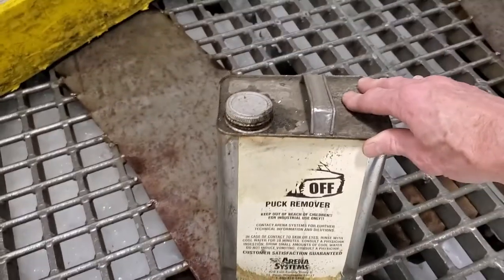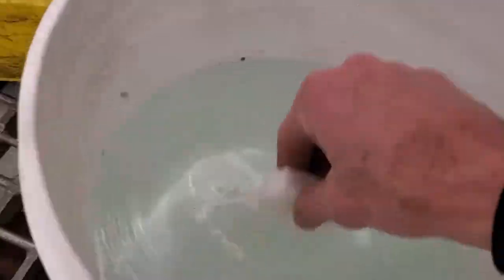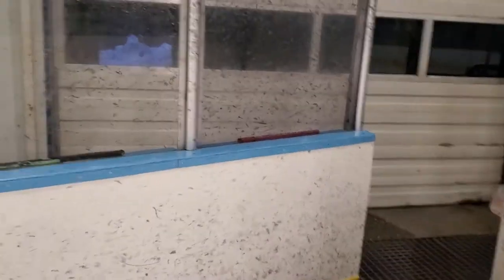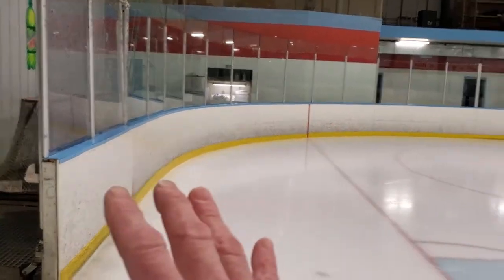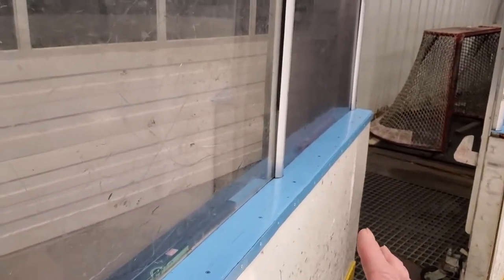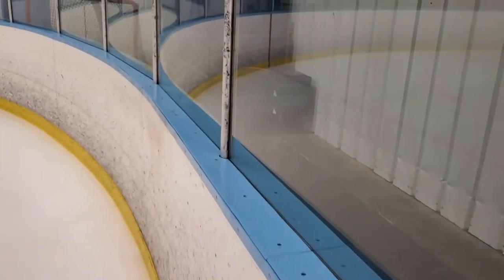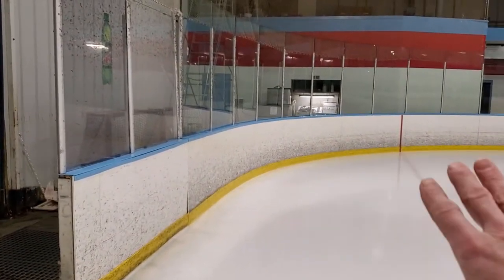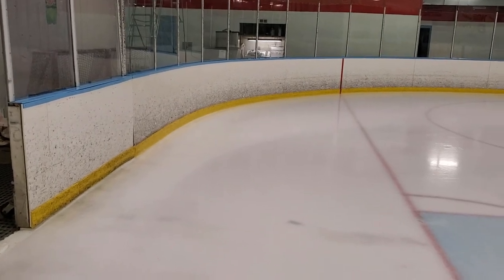Cleaning Glass Panels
Whats good everyone for this episode we clean a little glass. This was a suggested video so thank you guys. I have been using magic erasers to clean the glass boards for some time now. At times we get a few of the jr team kids and pay them a couple of hours to clean boards. Makes a quick job of it.

Let me know how you guys clean glass panels.